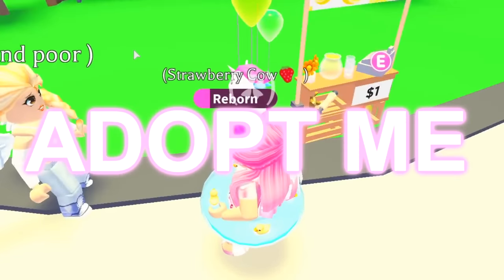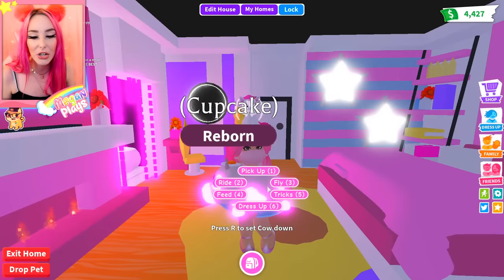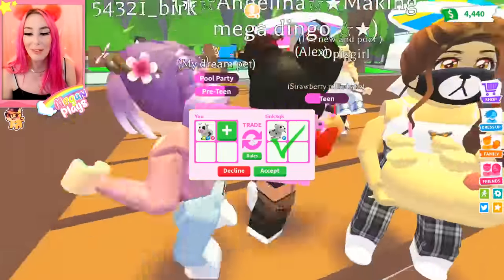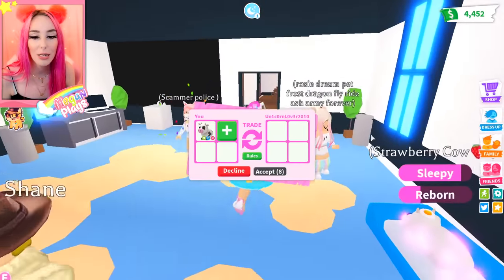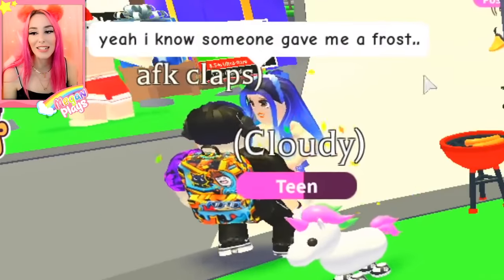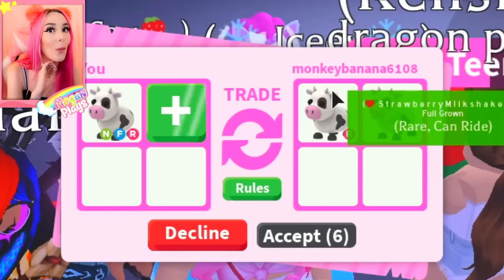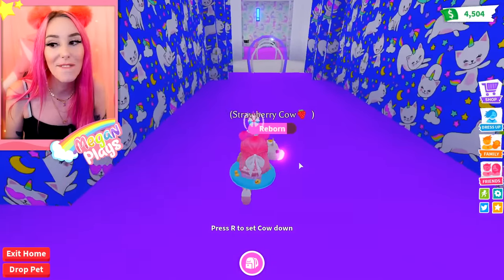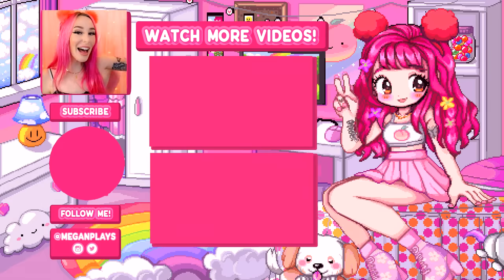Trading Only NEW STRAWBERRY COWS in Adopt Me! Roblox Adopt Me Pet Trading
In todays adopt me roblox video I trade adopt me roblox strawberry cow pet in adopt me, see what will people trade for the new roblox adopt me strawberry cow pet in todays roblox adopt me video

Hey! My name is Megan and on this channel we play roblox! We love role playing roblox adopt me and well as trading in roblox adopt me! I hope you like my videos! Today on the channel we are playing Play Adopt Me In Roblox! Adopt Me is a family friendly roblox minigame where you can roleplay and trade legendary pets with your best friends as a trader, roleplayer or even a family! This is a Family-Friendly channel with NO cursing!